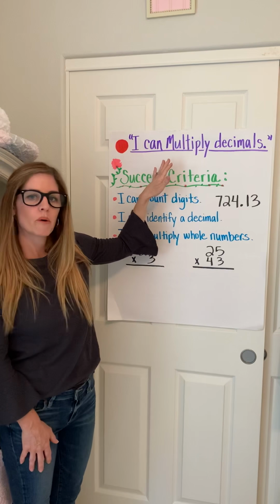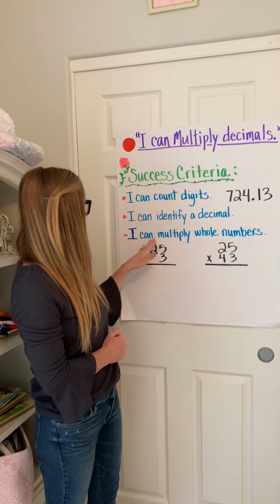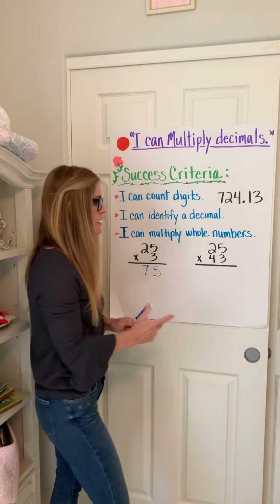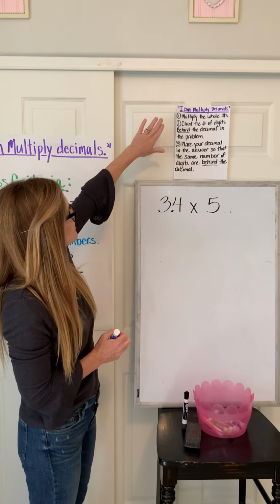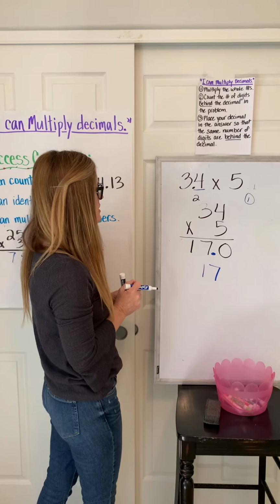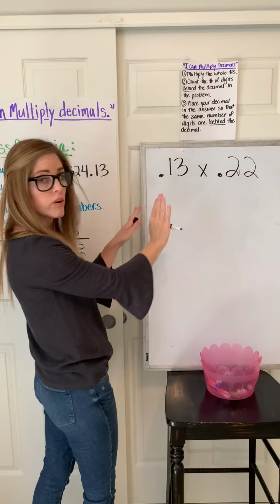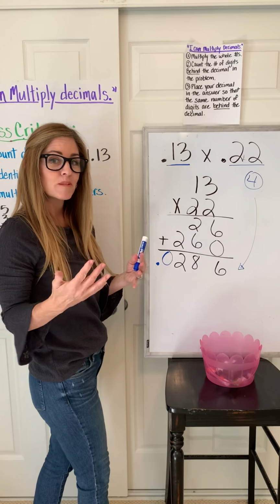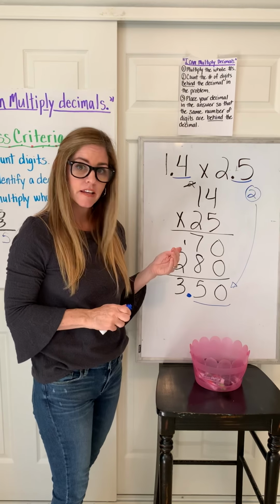Mrs Pierson math multiply decimals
Learning target: I can multiply decimals.